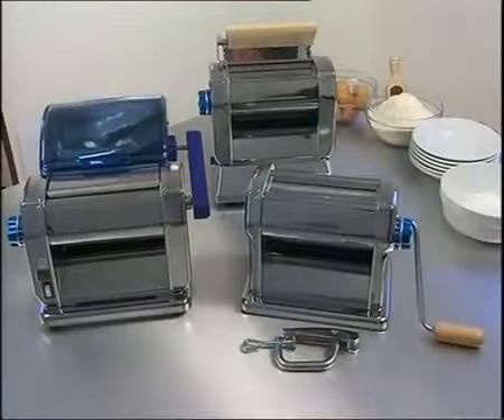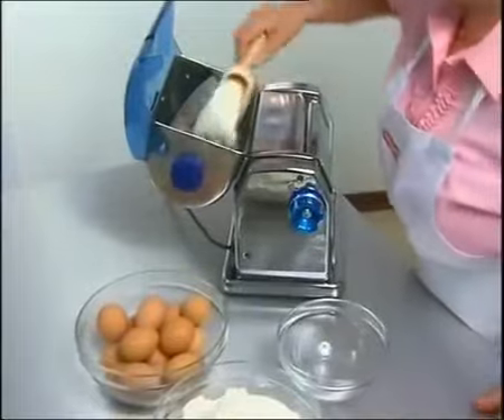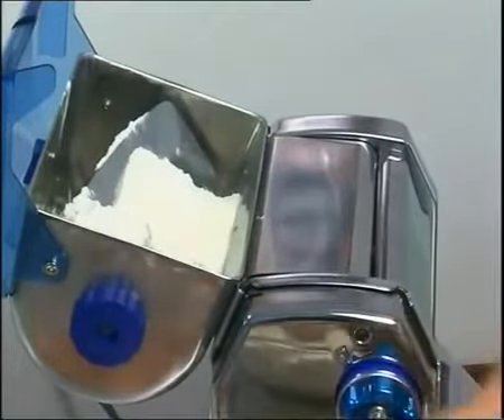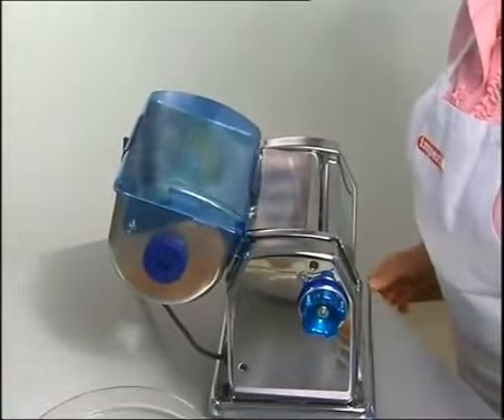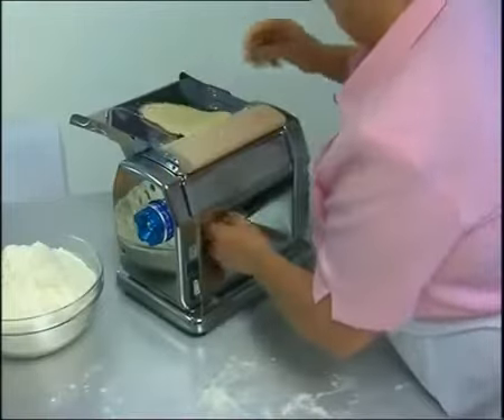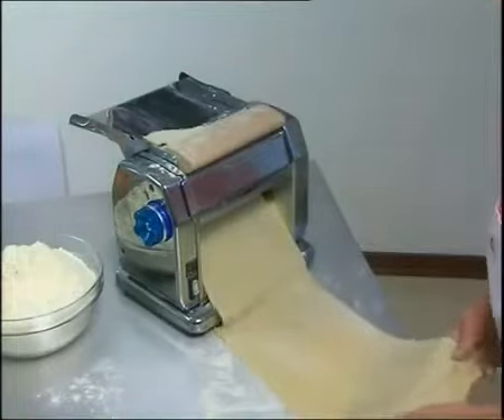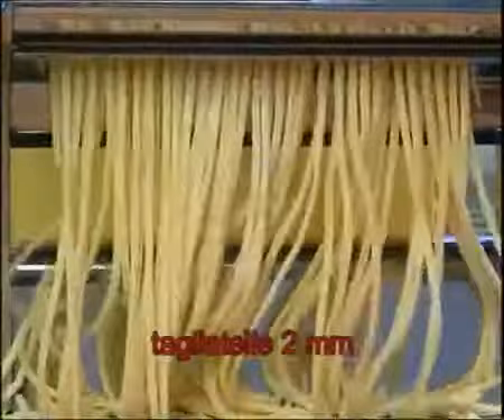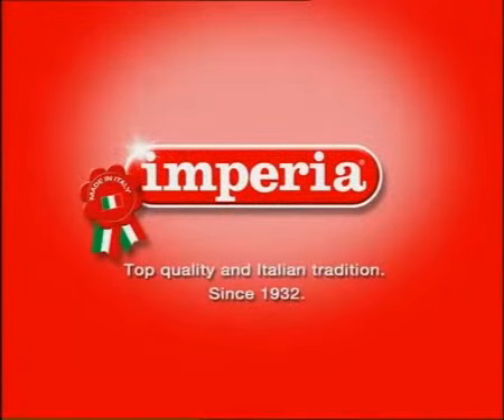▶ Makaroniarki Imperia Restaurant z oferty Tomgast